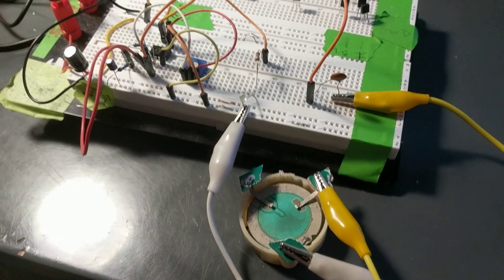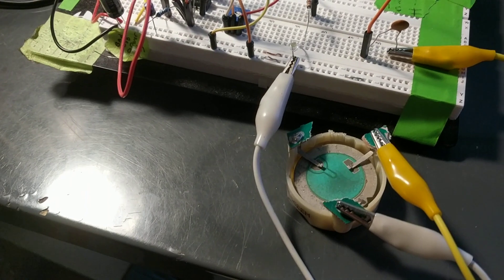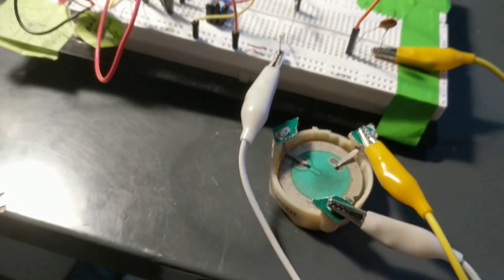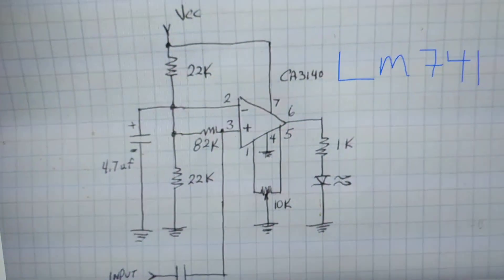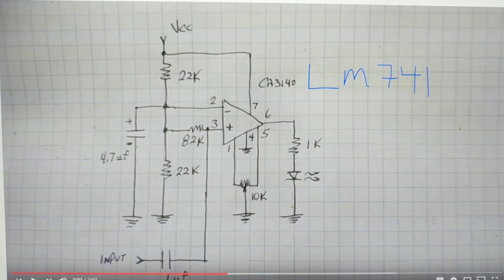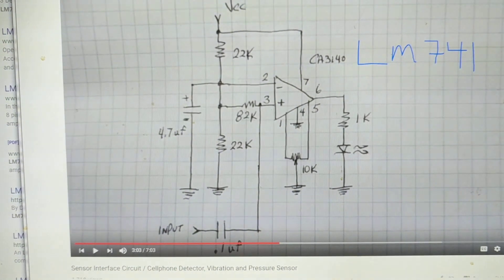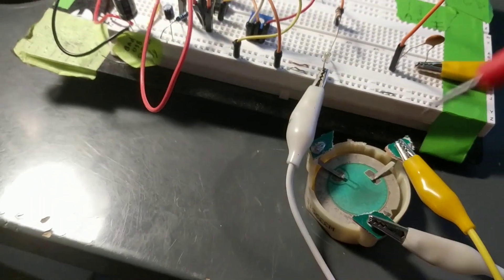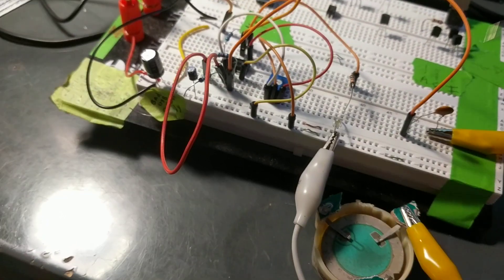How to make a quick SENSITIVE PIEZO VIBRATION SENSOR and interface - DIY for Arduino Raspberry Pi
*** USE THE SCHEMATIC POSTED HERE. THE ONE IN VIDEO IS INCOMPLETE ***

(UV-5R Call Button Hack for Bike Alarm)
(Vibration detector with Amateur Radio Alarm)